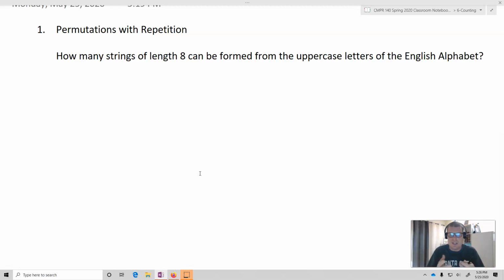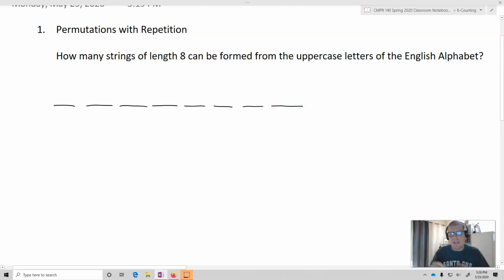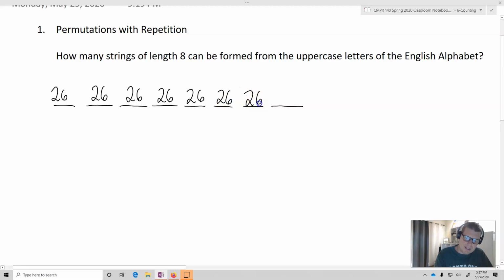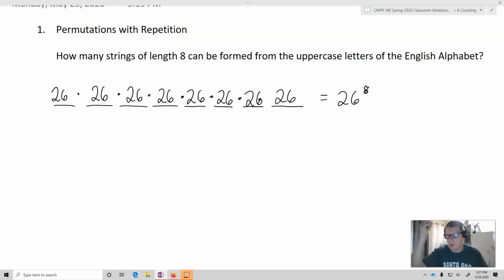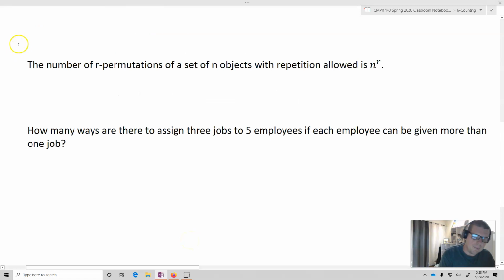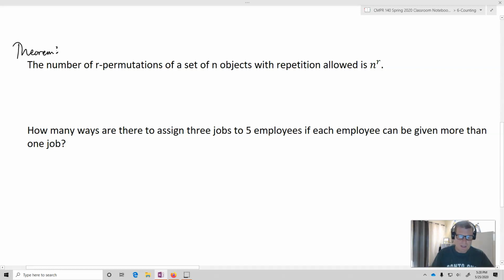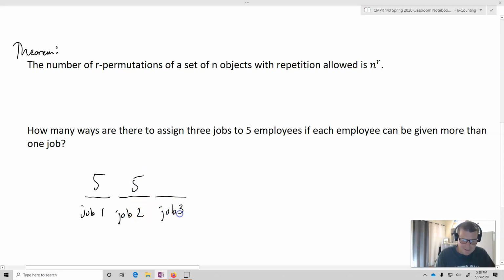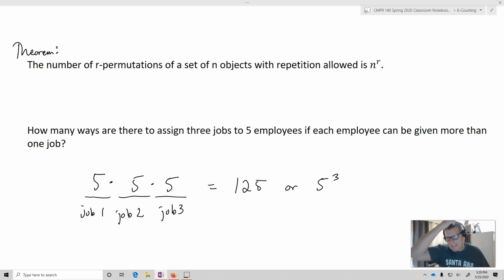Permutations with Repetition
IN this section I discuss how to count permutations with repetitions.